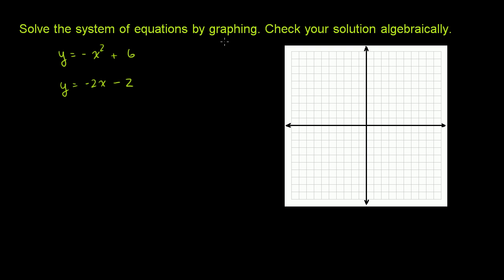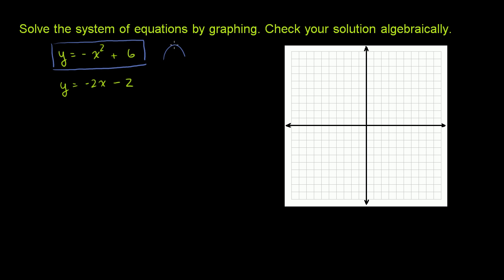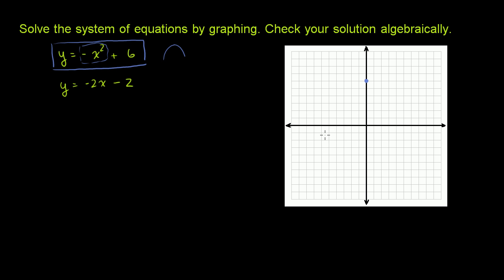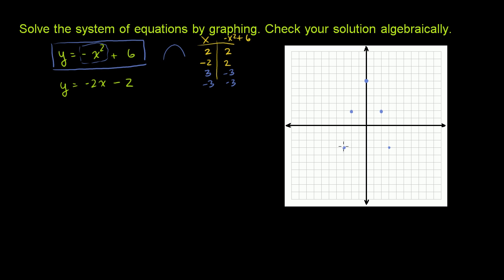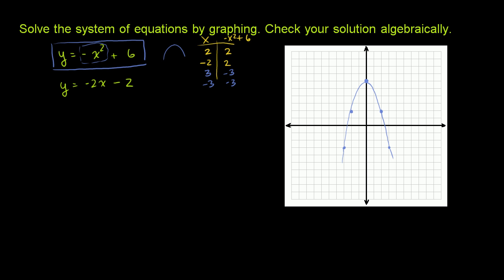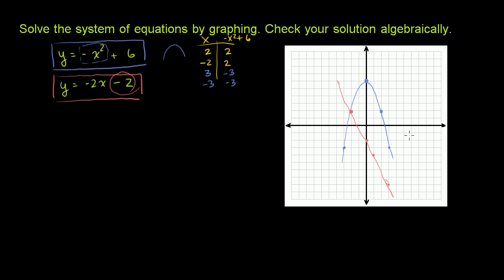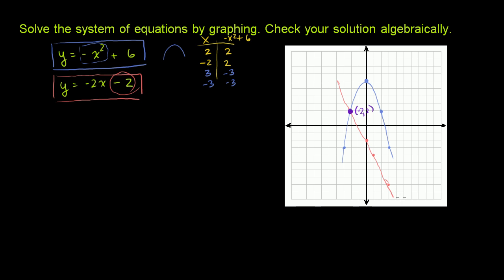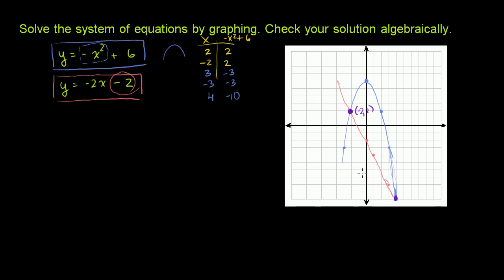Non-linear systems of equations 1 | Algebra II | Khan Academy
Courses on Khan Academy are always 100% free. Start practicing—and saving your progress—now

Non-Linear Systems of Equations 1